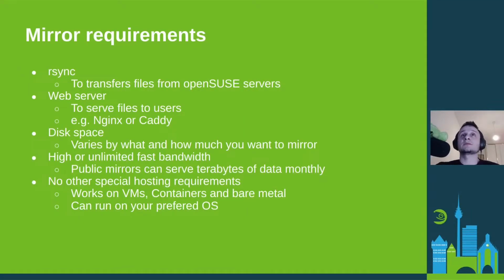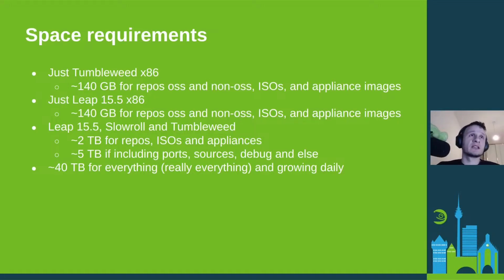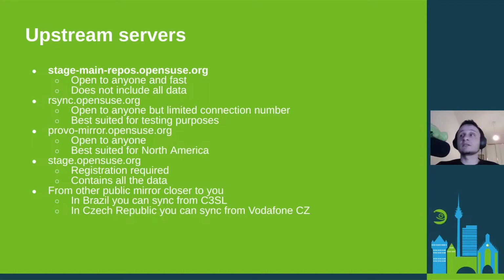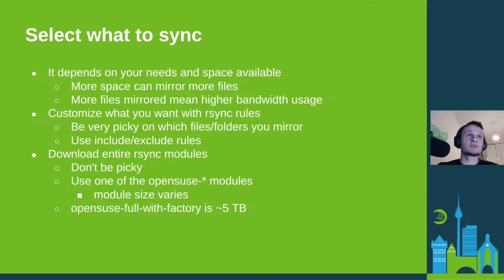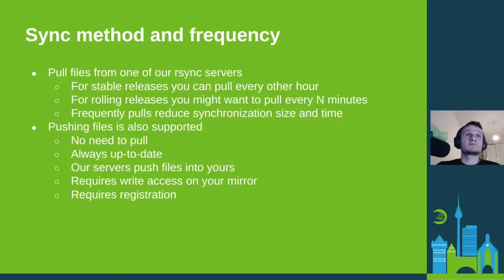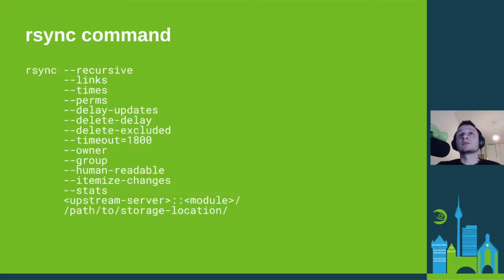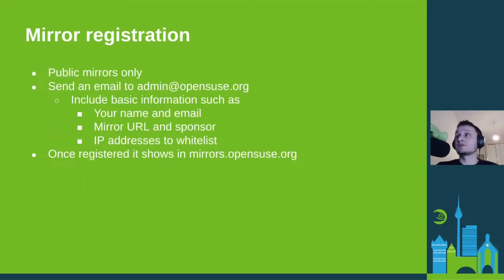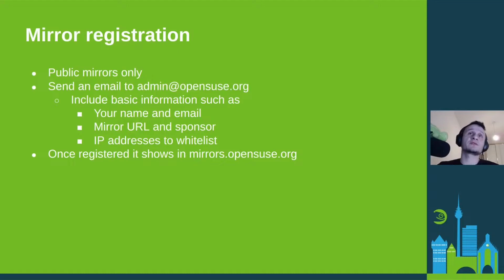openSUSE Contribution Workshop: Host your own openSUSE mirror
In this workshop, we explore the technical aspects of hosting your own openSUSE mirror, an essential component for expanding the distribution’s accessibility and efficiency. Hosting a mirror involves more than just providing a copy of the data; it also includes ensuring reliability and speed for end-users.